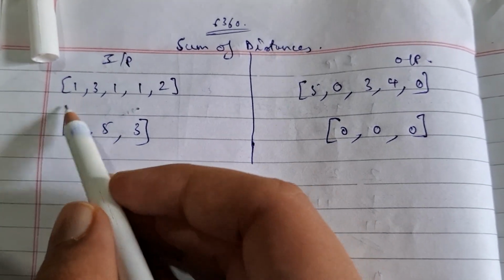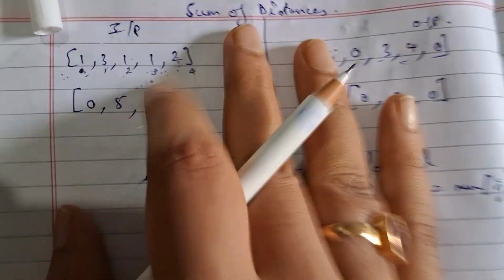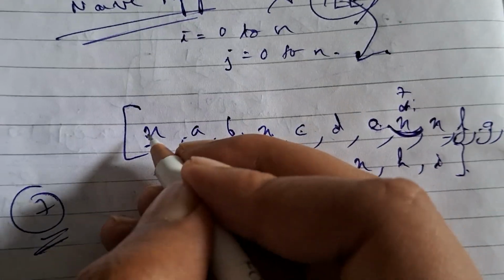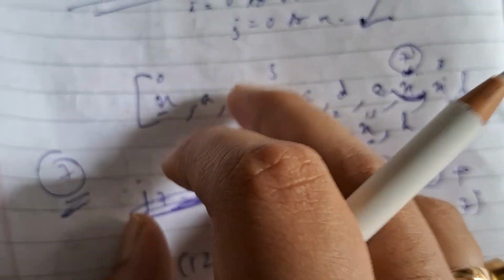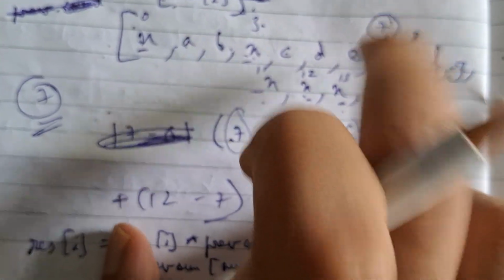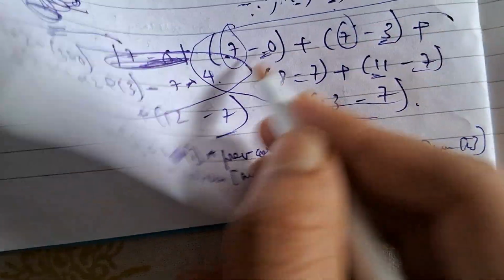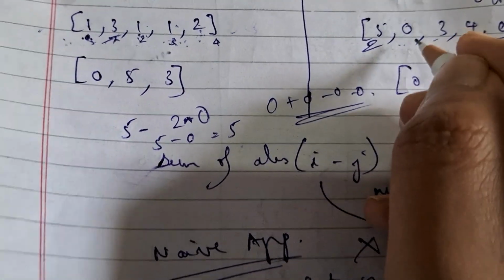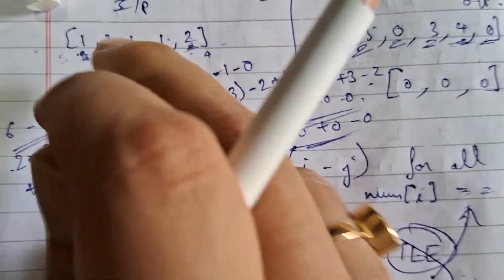6360. Sum of Distances - LEETCODE WEEKLY CONTEST 340 (Logic explained in details)